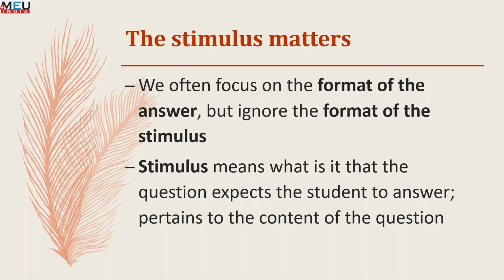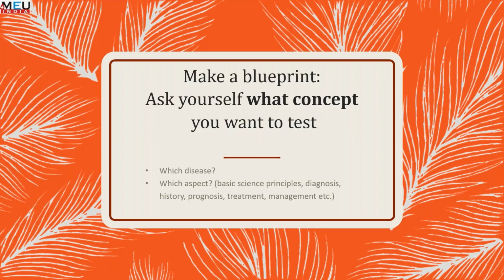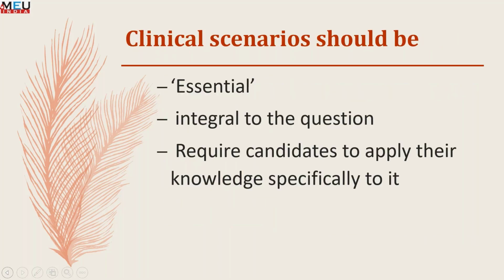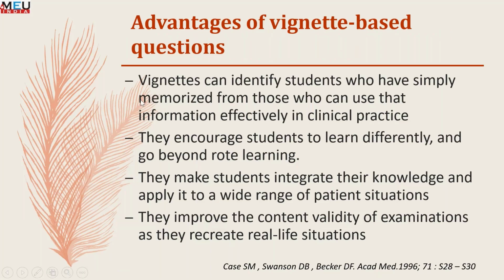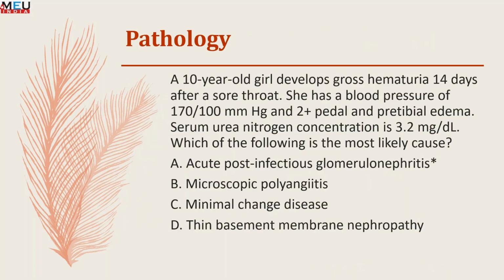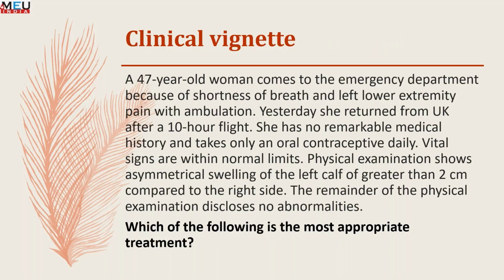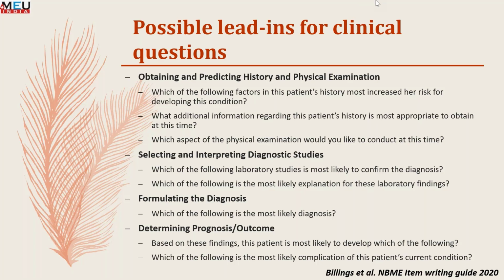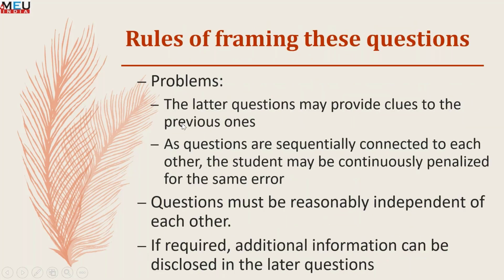Constructing Scenario - Based Questions By Dr. Anshu.